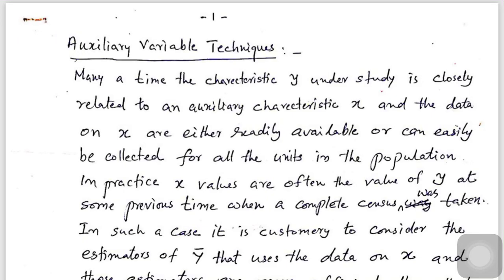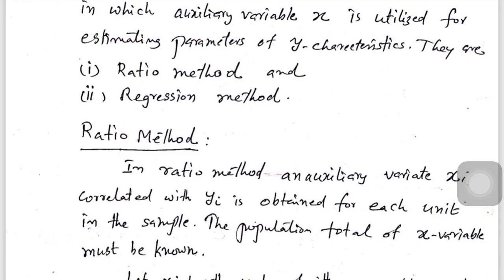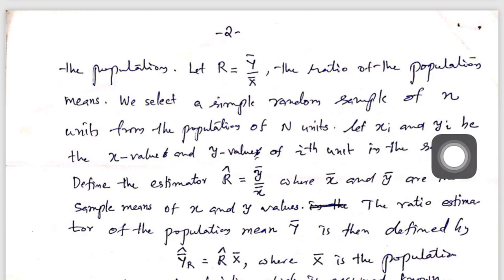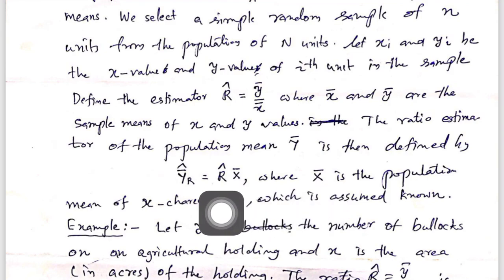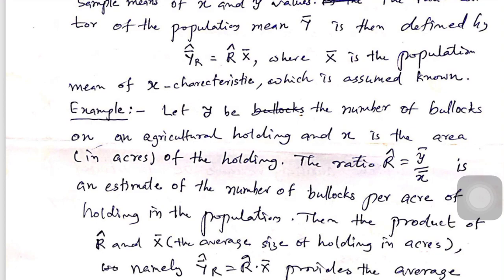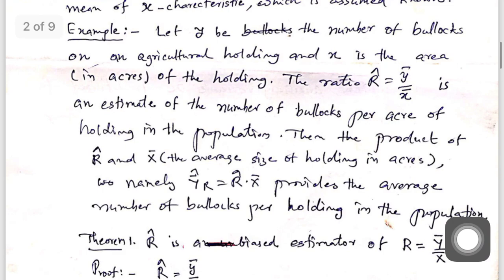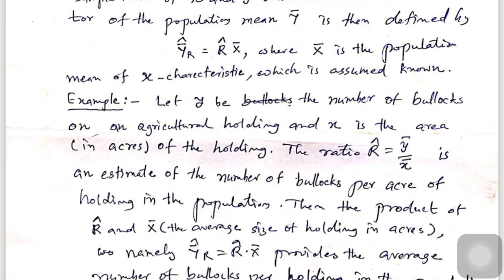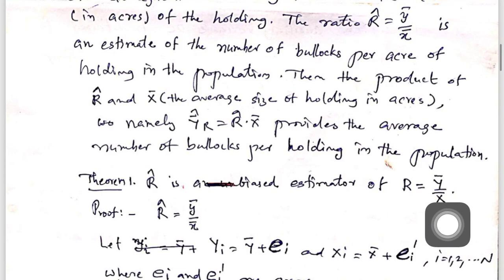Auxiliary Methods of Estimation1